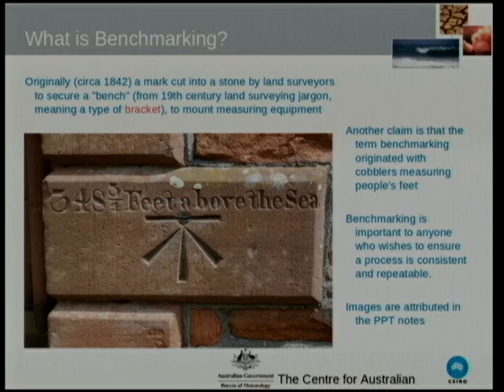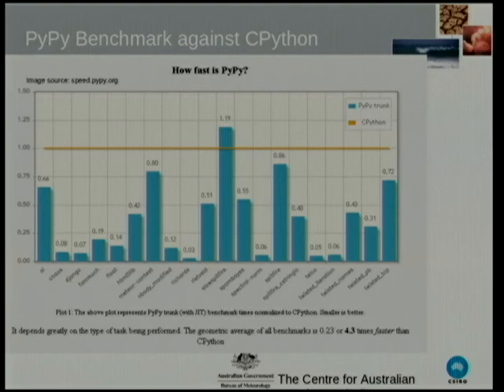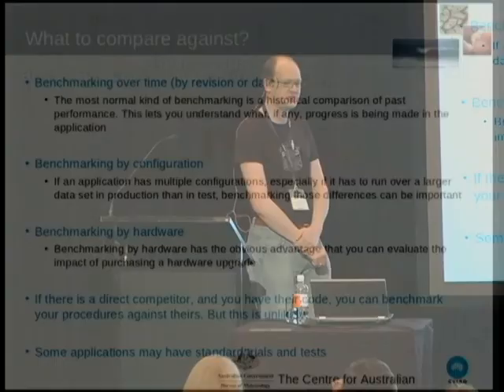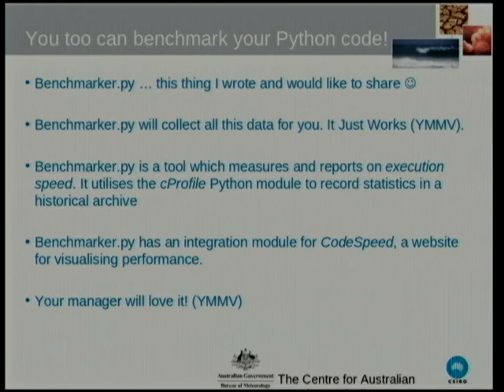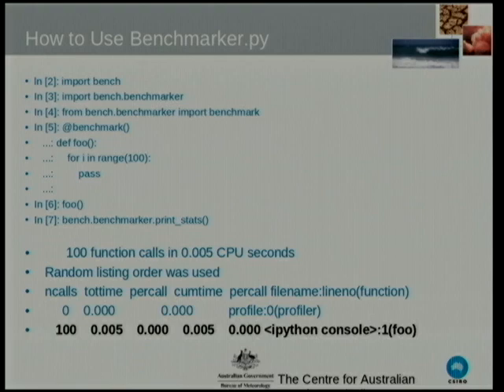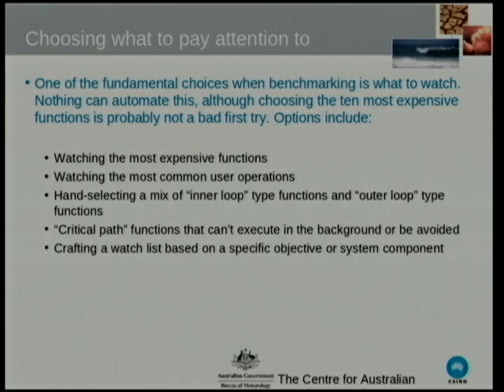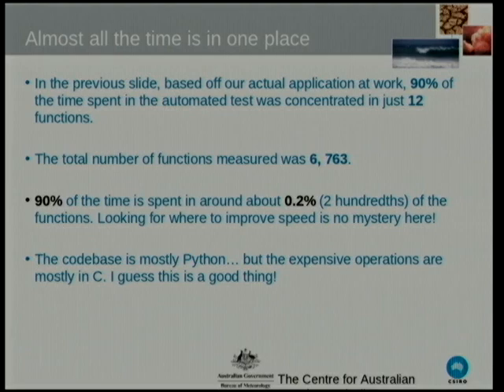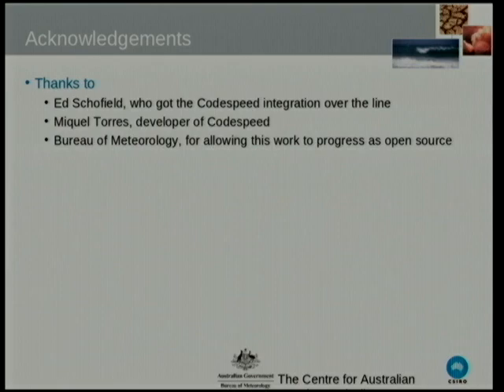Benchmarking stuff made ridiculously easy (with lots of pictures) - Mr. Tennessee J Leeuwenburg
(Mic issues for first ~1:30)

Tennessee has been working on a module for integrating cpu time management with unit testing
using an easy-to-use decorator. With all the options turned on, this will produce a
a performance history, tracked by revision, integrated with the software used to produce
You too can have this kind of
shinyness for (almost) free!.